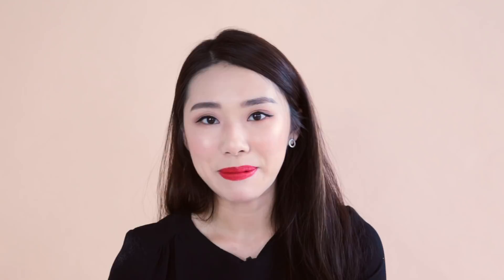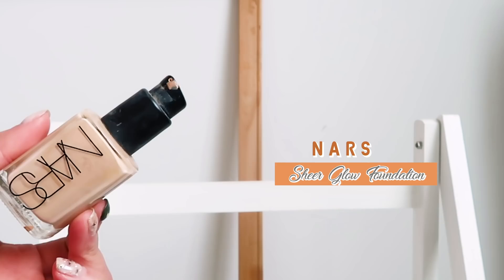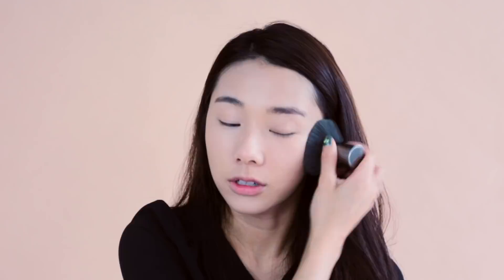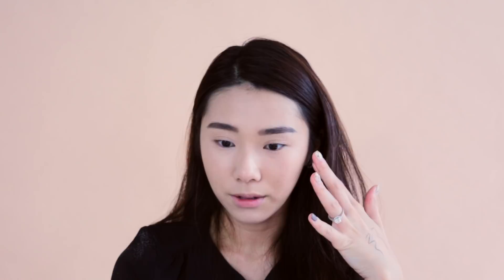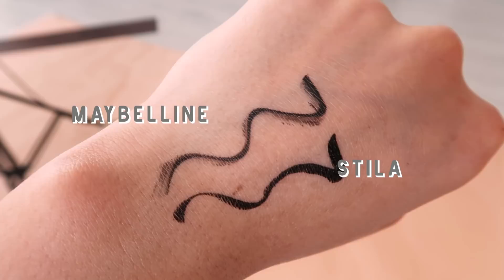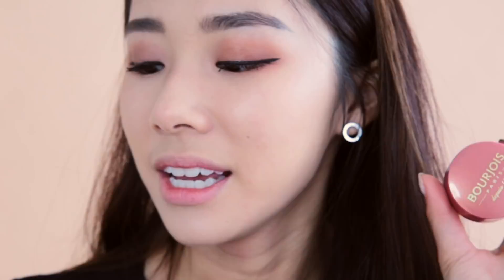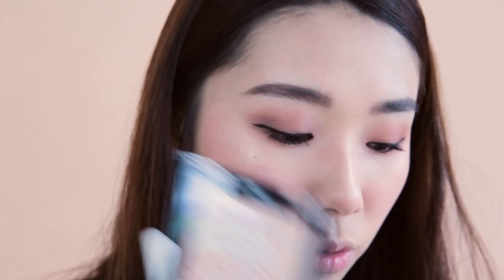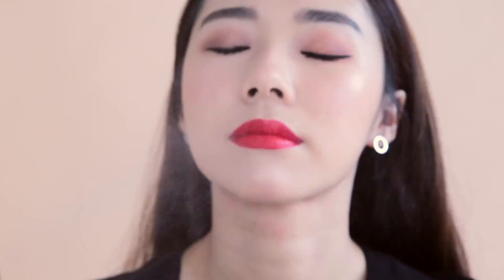FULL FACE USING DRUGSTORE VS HIGH END MAKE UP | MONGABONG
DRUGSTORE VS LUXE MAKE UP
Find out what are the drugstore dupes of luxe make up brands that I reviewed. You'll find out how much money you can actually save! 🤑

This year’s sale will be bigger and better this year with over 100 participating Health & Beauty brands, including L'Oréal Paris, Maybelline, La Roche-Posay and Kinohimitsu, LA Girl, Palladio Wet n Wild, Bourjois Paris going for up to 80% off!

LINKS TO PRODUCTS MENTIONED:
1. Primer
- Smash Box Photo Finish Foundation Primer

2. Foundation

3. Concealer

4. Setting Powder

5. Brows

6. Eyeshadow
- Tarte Tartelette Eyeshadow Palette

7. Eyeliner

8. Mascara

9. Blush

10. Highlighter
- Becca Shimmering Perfecting Highlighter (Opal)

11. Lipstick
- M.A.C Lipstick (Ruby Woo)

12. Setting Spray
- Urban Decay All Nighter Pollution Protectant Setting Spray

This video is a collaboration with Shopee Singapore. All opinions are my own.